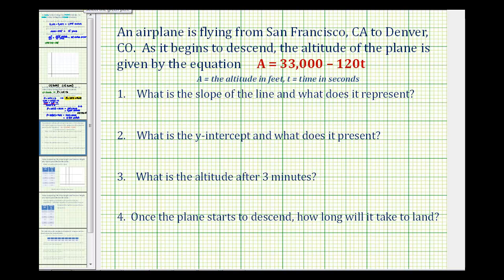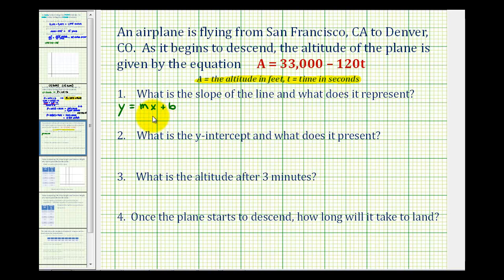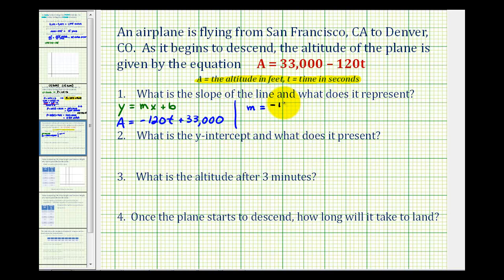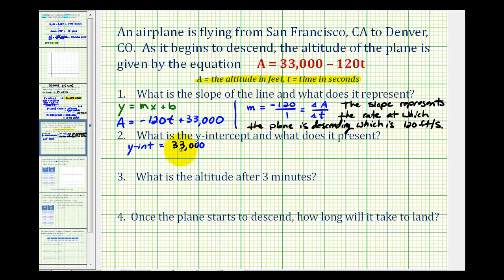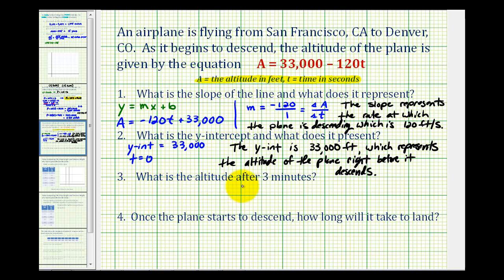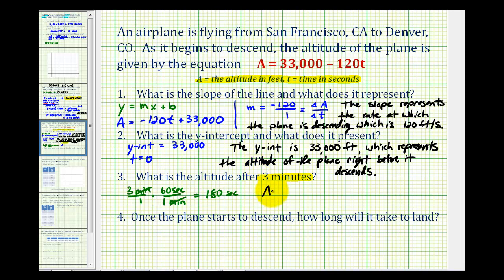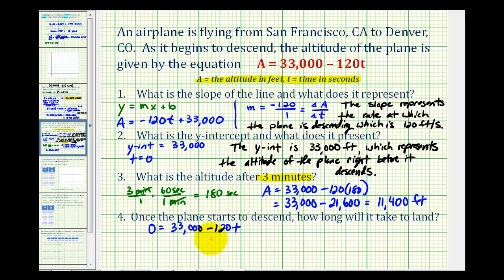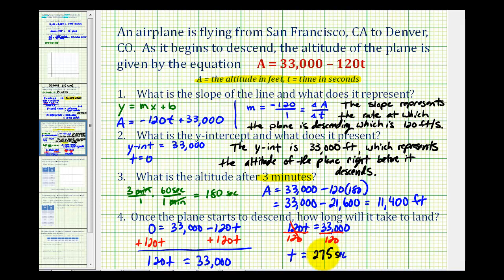Ex: Given a Linear Model, Interpret the Meaning of the Slope and Make Predictions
In this video, a linear equation is given in slope intercept form to model the descent of the plane.  The meaning of the slope is discussed and then the equation is used to answer various questions.